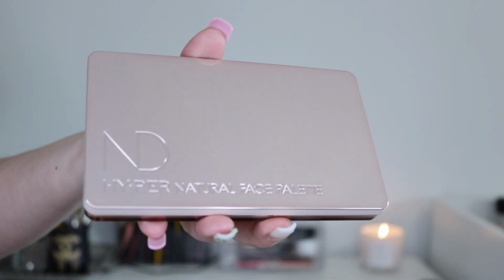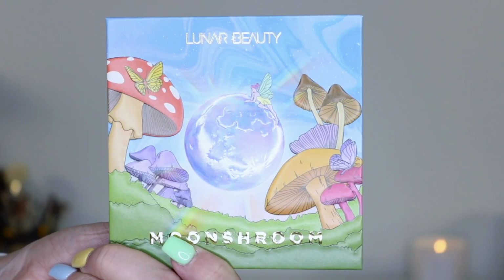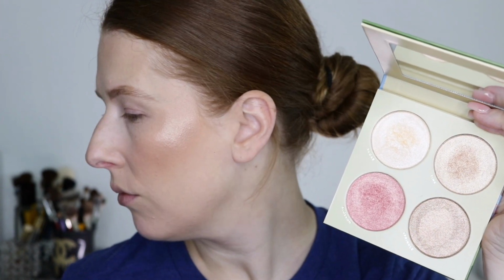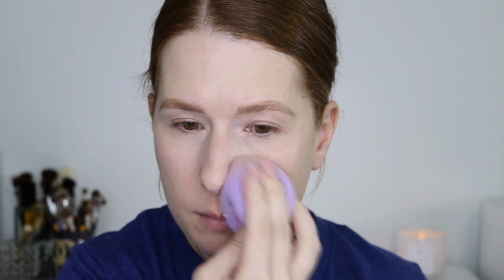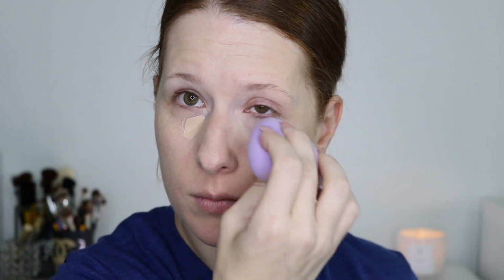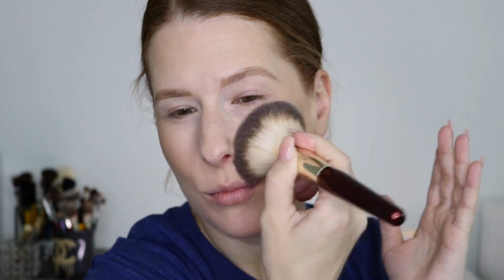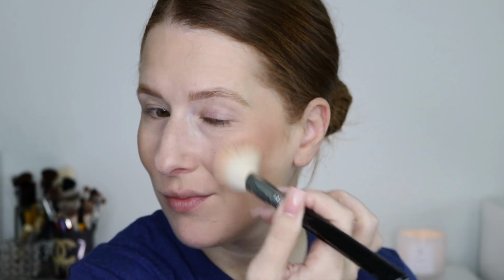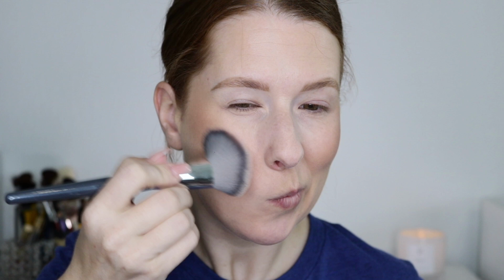Before you spend your money... let me tell you what's good!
♡♡ PRODUCTS MENTIONED ♡♡
One Size Primer
ELF Primer
R.E.M. Bronzer